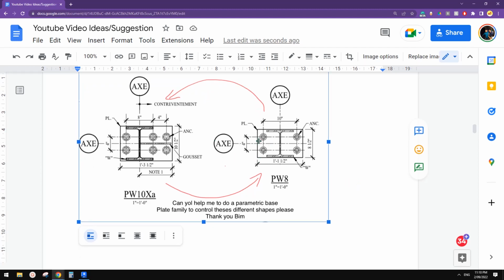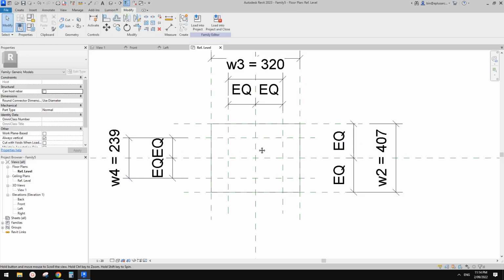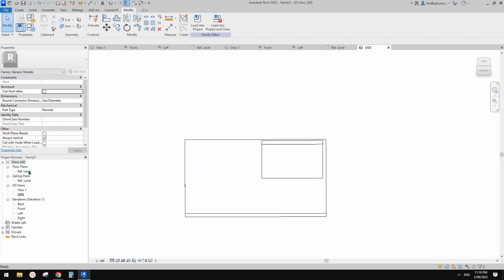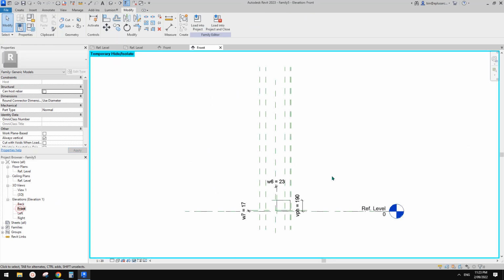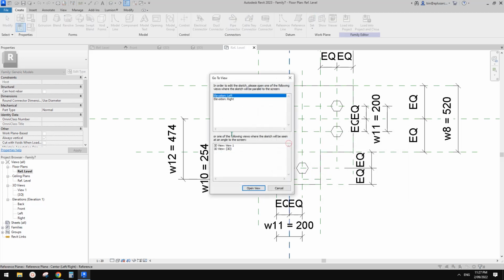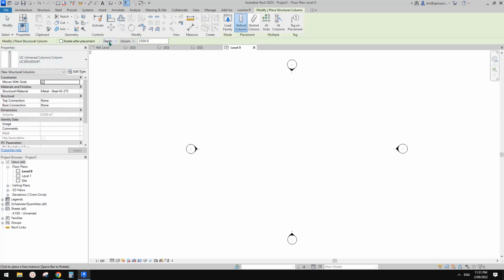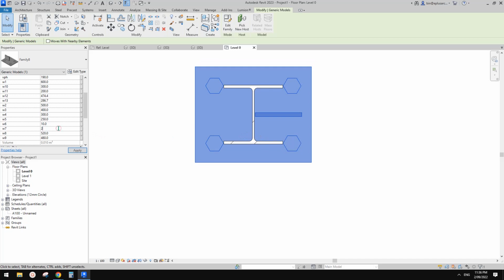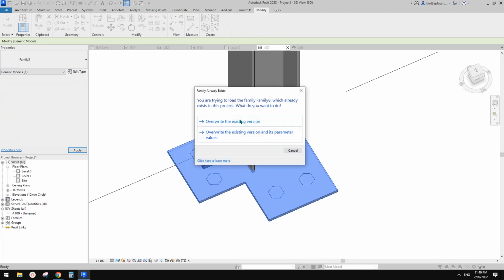Revit Exercise (Day 893) - Parametric Plate Family Part 2